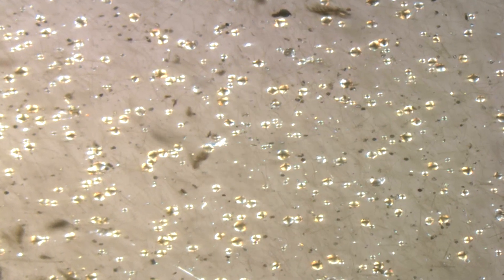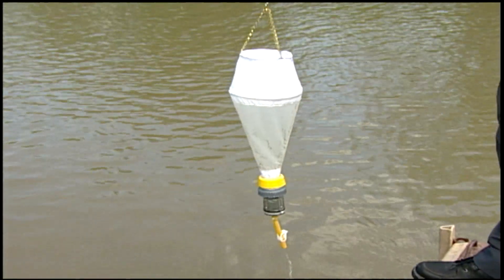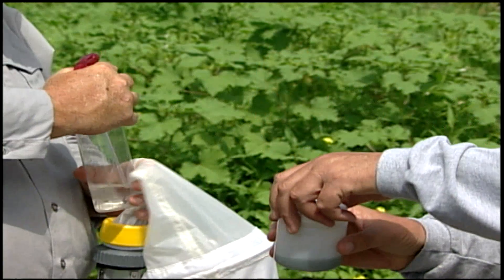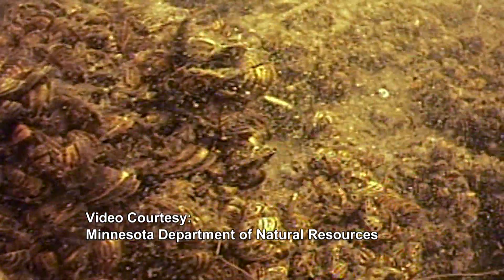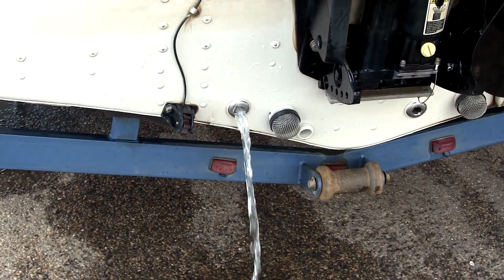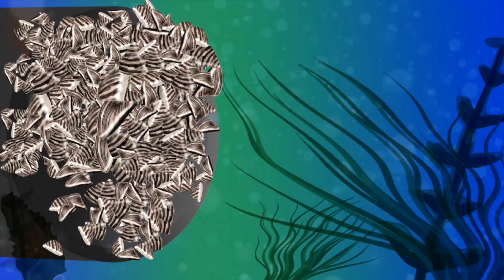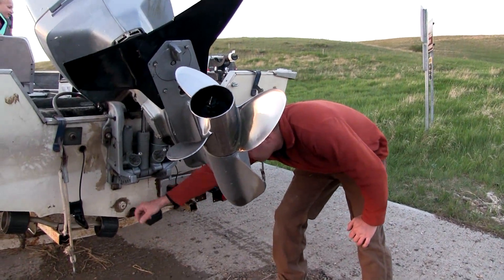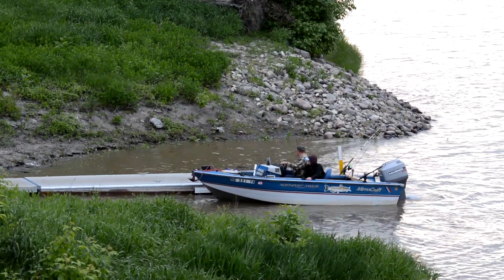New Zebra Mussel Veliger Discovery in the Red River - NDGNF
Water samples from all along the Red River in North Dakota this summer (2015) contain large numbers of zebra mussel veligers (microscopic larvae). The Department has been monitoring the Red River for zebra mussels for the last 5 years. Last year 3 veligers were found in a sample from near Whapton. No others were found at sampling sites on the river. This summer hundreds were found at all 6 sampling site indicating that zebra mussel veligers are abundant the entire length of the Red River. Learn more in this video. Find out more about aquatic nuisance species in North Dakota